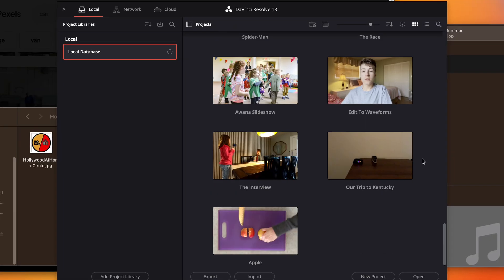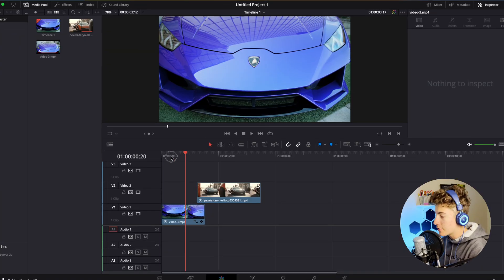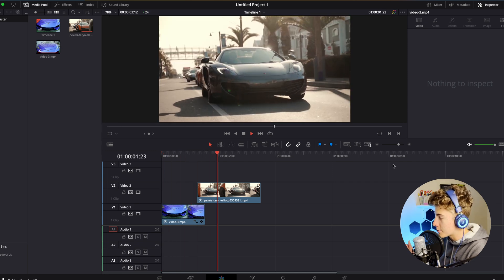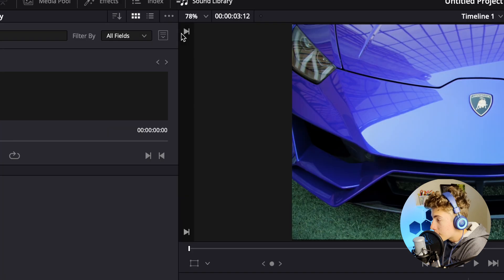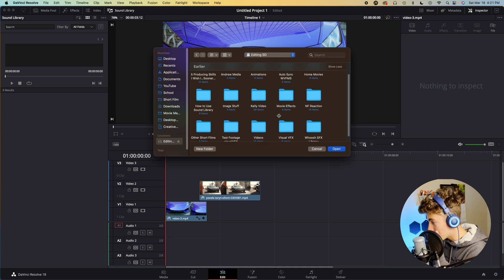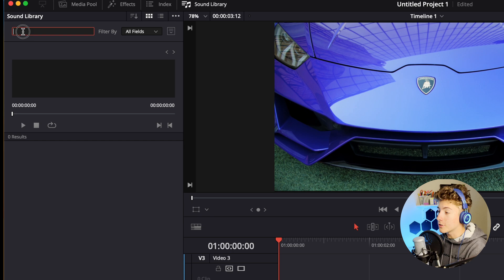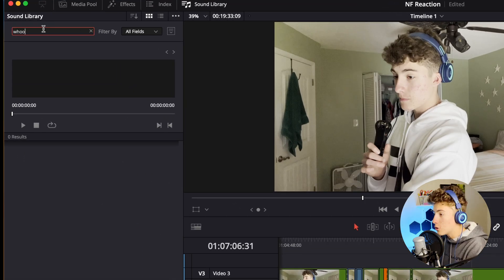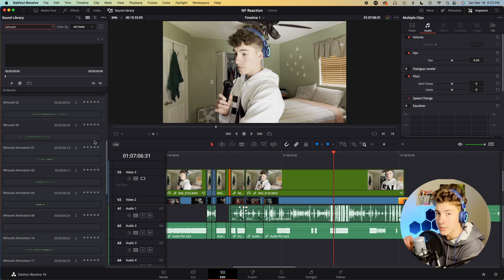STOP Using the Media Pool for your SFX... (Davinci Resolve 18 Tutorial)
In this video, I'll be showing you a quick tip about Davinci Resolve that I didn't even know until a week ago! The Sound Library in the Edit page.
I'm kind of an idiot.

Chapters:
0:00 Expositional Monologue/Rant
0:21 Databases
0:50 The Fun Part
2:17 PLZ SUBSCRIBE